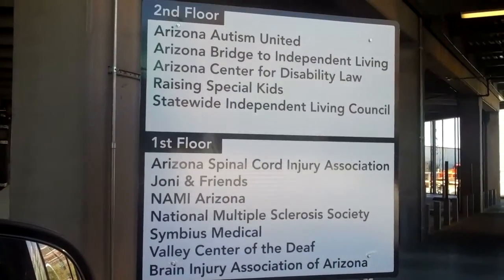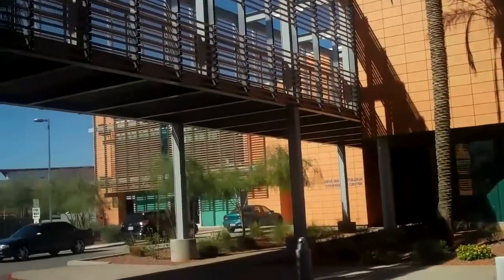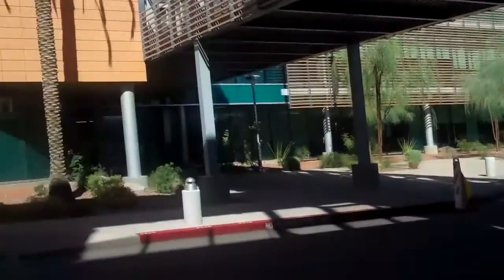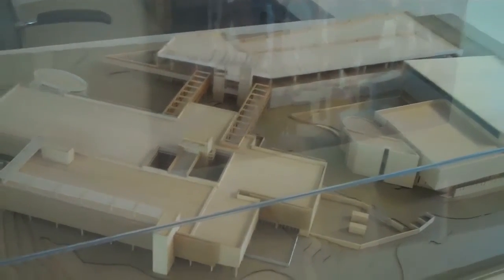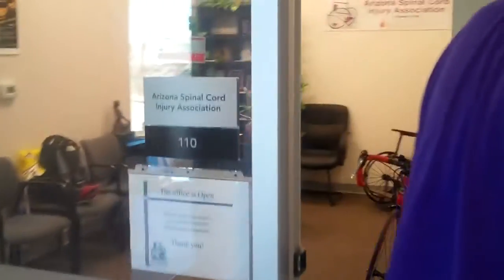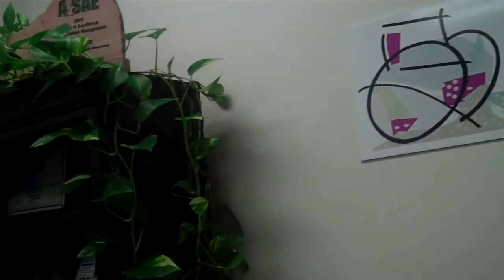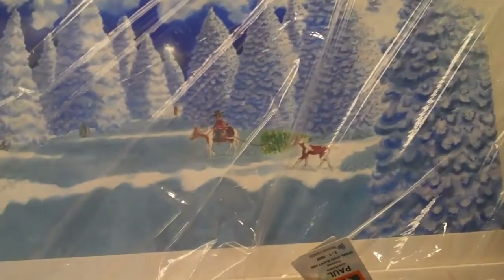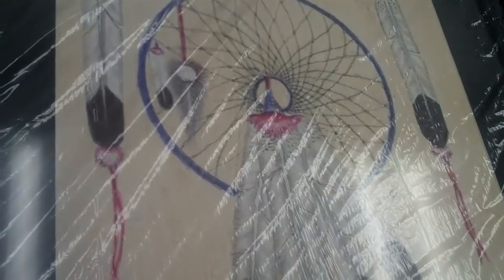Paul Mortenson and the AzSCIA Oct 2010